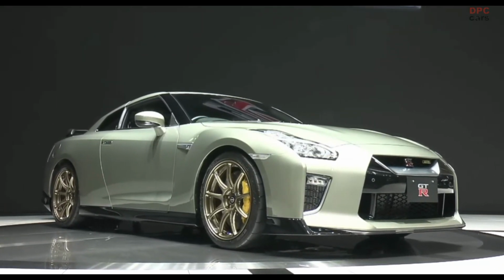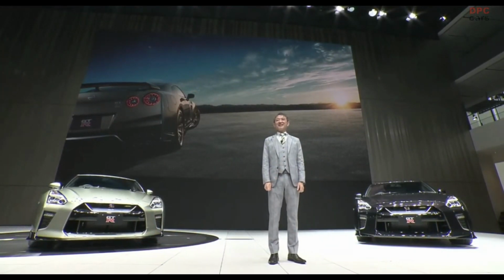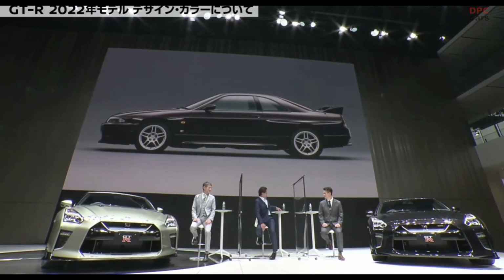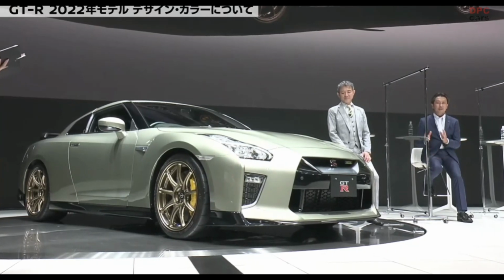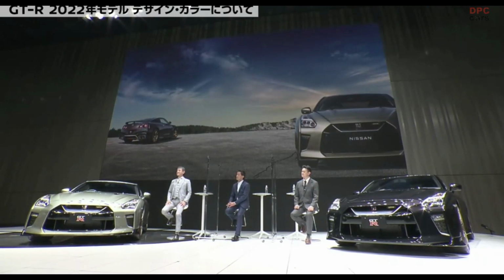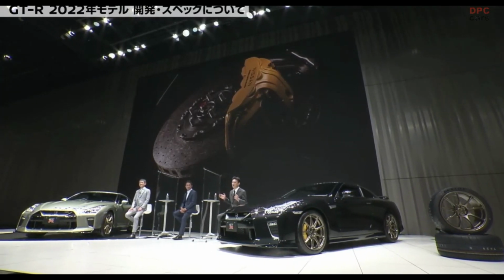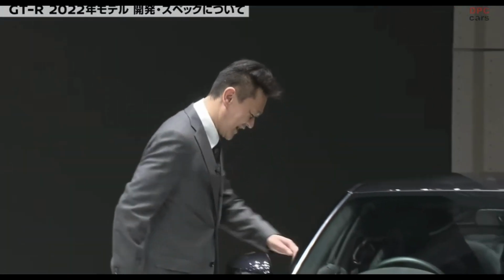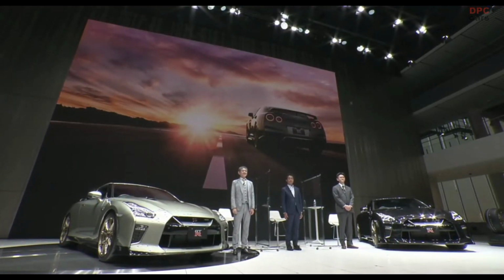2022 Nissan GT R T spec Revealed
Nissan Motor Co., Ltd. today unveiled the new Japan-market GT-R. The model line-up includes two limited grades, the GT-R Premium Edition T-spec and GT-R Track Edition Engineered by NISMO T-spec. All are scheduled to go on sale in the second half of October.

The two T-spec limited editions are specially equipped with exclusive carbon ceramic brakes, a carbon-fiber rear spoiler, an exclusive engine cover, and an exclusive badge for front and rear. A total of 100 units of the limited-edition models are planned for sale, with successful purchasers selected by lot.

Two new body colors, Midnight Purple and Millennium Jade, have been added to the T-spec options. Midnight Purple is an advanced version of the color used on previous generations of GT-Rs and is inspired by color-shifting of the aurora borealis. Millennium Jade exudes sophistication and conveys a quiet, yet powerful presence.

The name T-spec represents the GT-R’s philosophy of leading and shaping the times and is inspired by the words trend and traction. As a trend maker, the GT-R is created to always be ahead of the times, and the car’s ability to drive with robust grip — a key characteristic engineers have always worked hard on — make it a traction master.

The Nissan GT-R Premium Edition T-spec also has an exclusive interior design, Rays forged alloy wheels (bronze), and suspension that takes advantage of weight reductions below the springs. An expanded wheel-rim width has increased tire rigidity, enabling smooth and sensitive handling.

Developed with a focus on enhanced driving performance, the GT-R Track Edition engineered by NISMO T-spec is specially equipped with an exclusive carbon-fiber roof and trunk lid. GT-R Track Edition engineered by NISMO is a grade based on the standard model enhanced with NISMO technology.